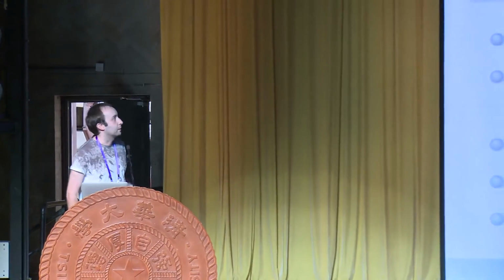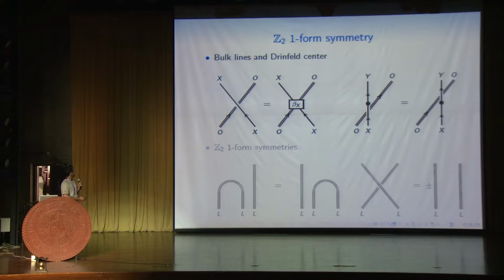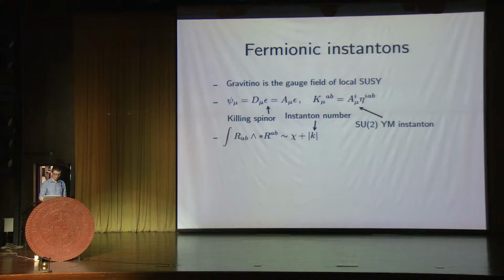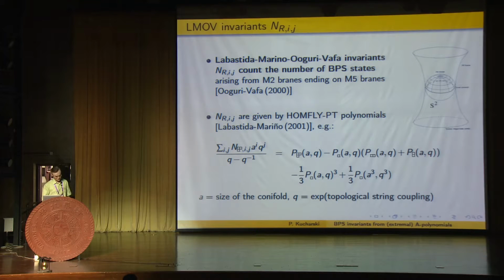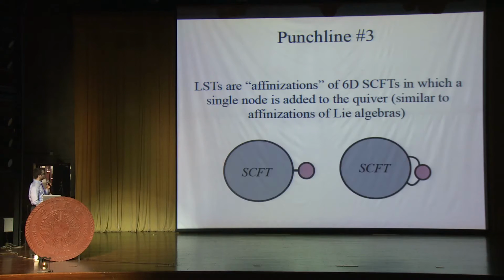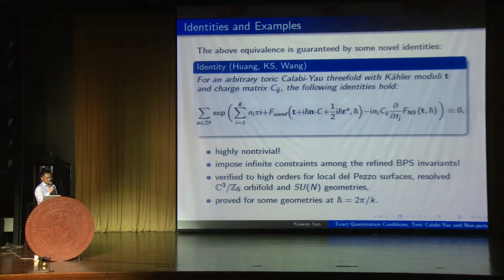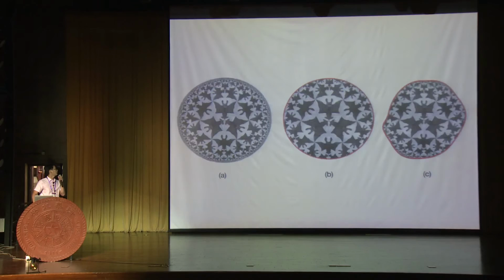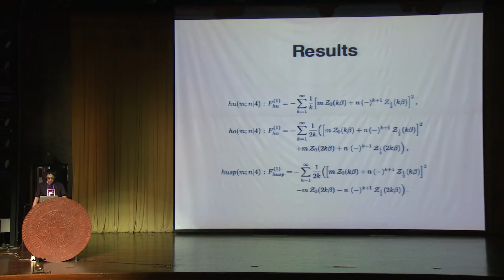String 2016 0802 Gong show